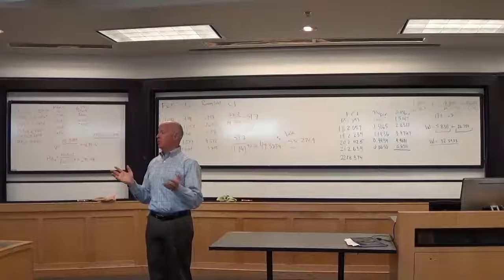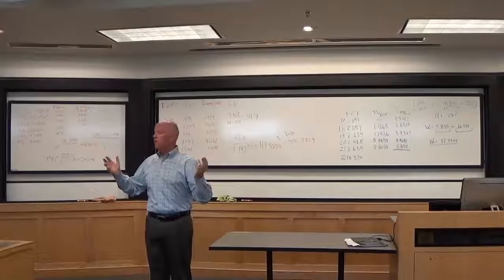FINC 309 Week 5.2